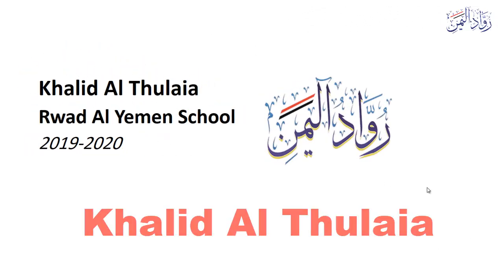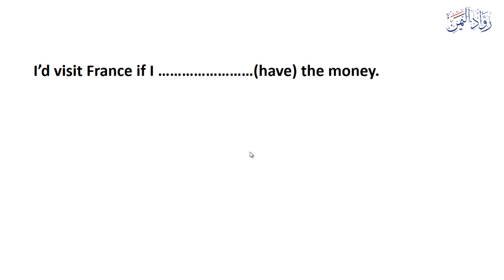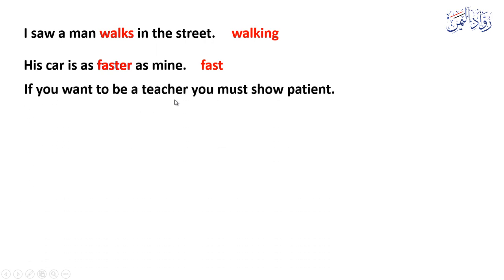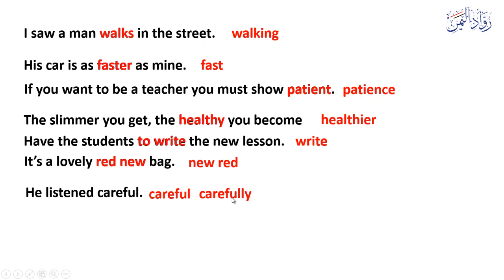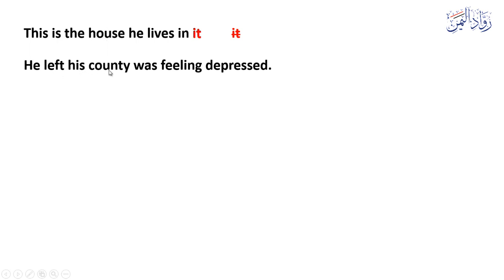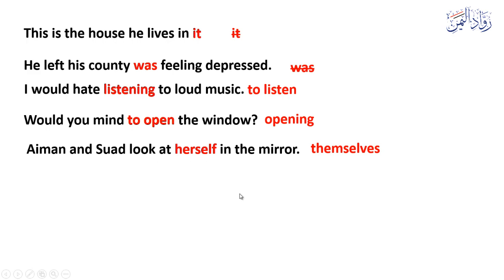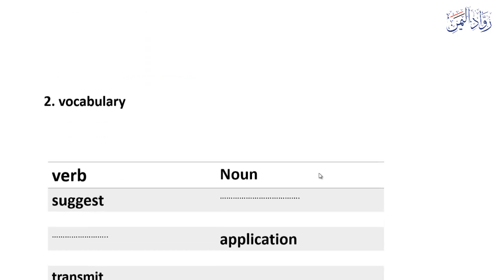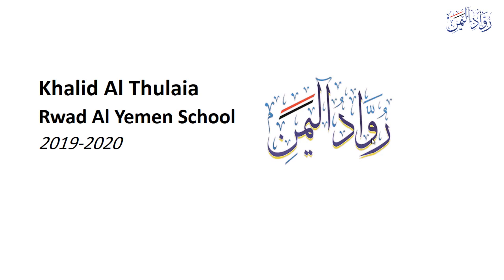الجزء الرابع من المراجعة الشاملة لمادة اللغة الانجليزي ثالث ثانوي علمي للاستاذ خالد الثلايا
الأستاذ خالد الثلايا مدارس رواد اليمن الدولية